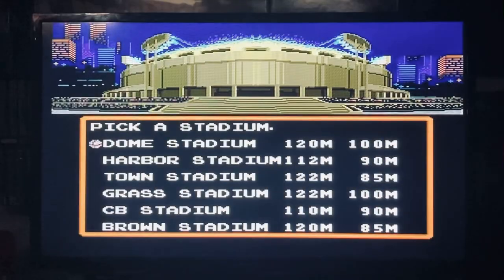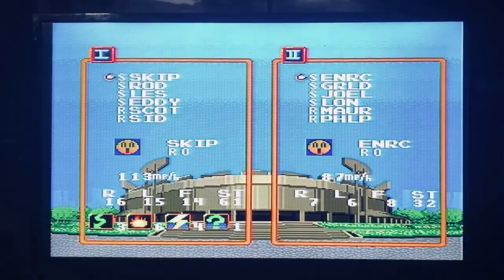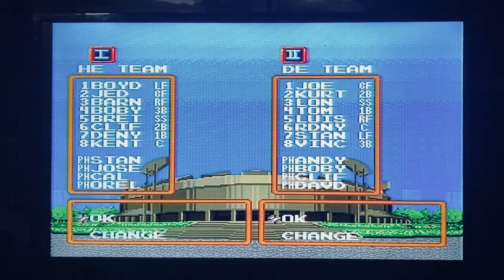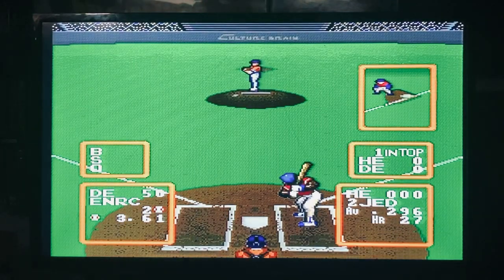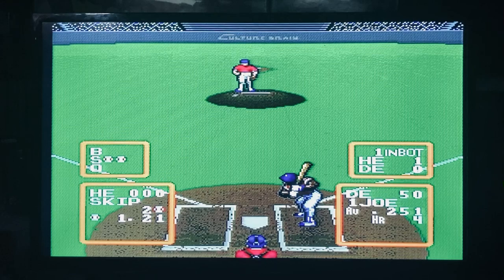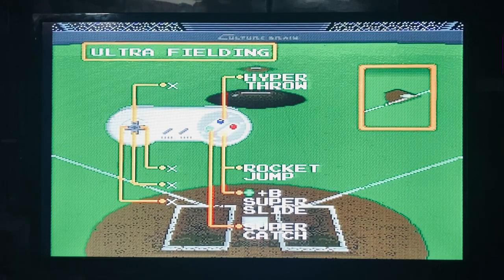Super baseball 1000 reaction/review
In this weeks review for the supernintendoentertainmentsystem supernintendo snes I’ll take a look at superbaseball1000 mlb and react to my first play of this game.